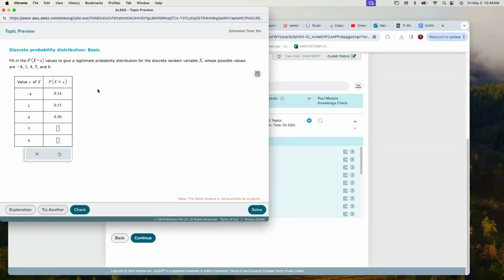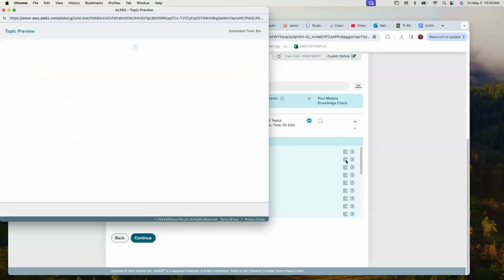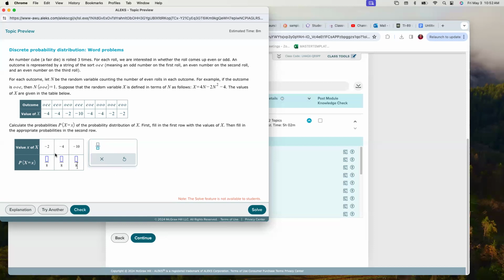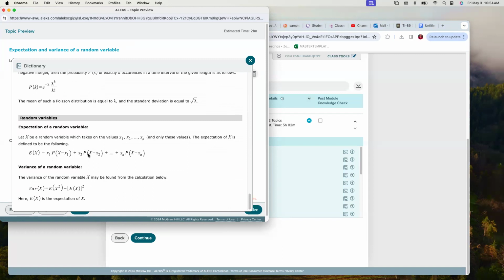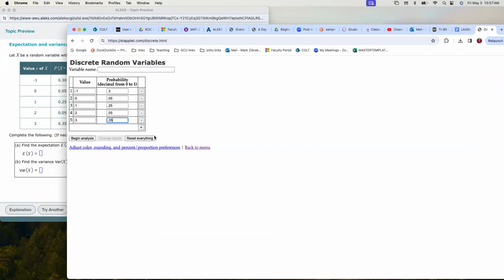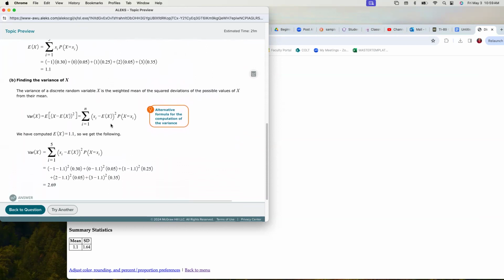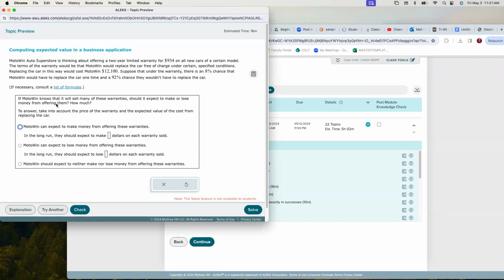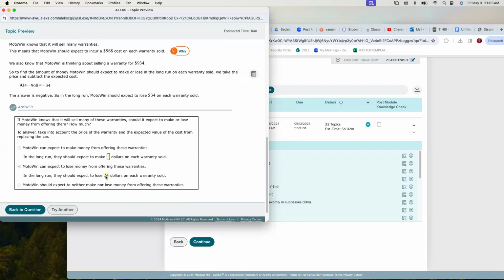ALEKS ex RV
This video contains examples of problems in ALEKS pertaining to Discrete Random Variables.